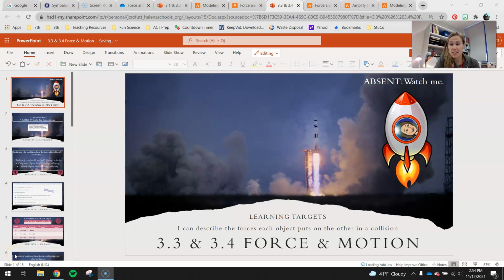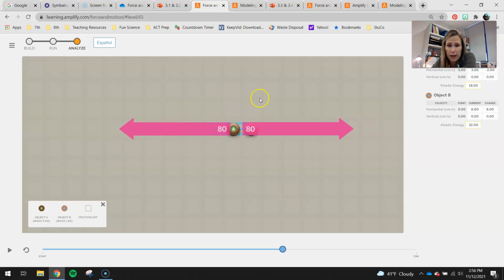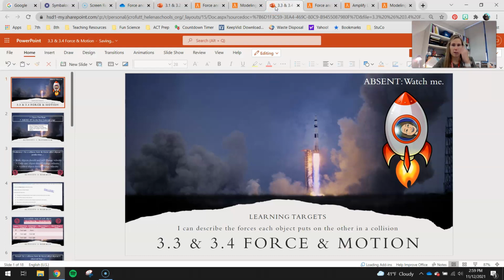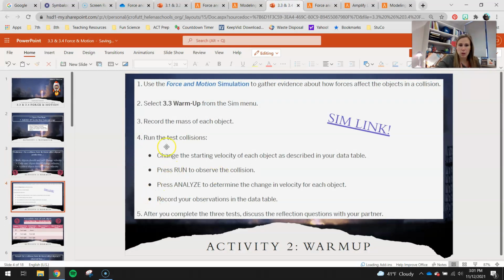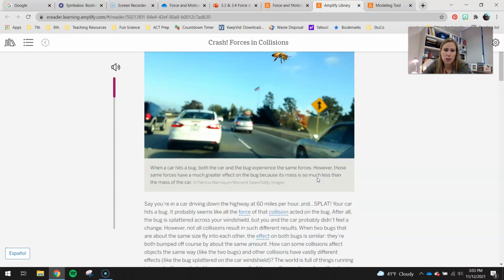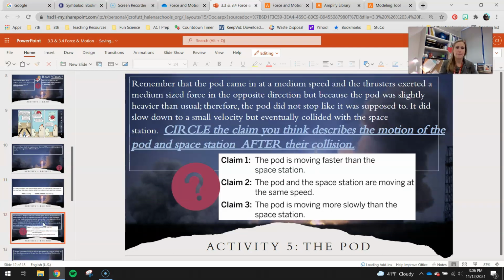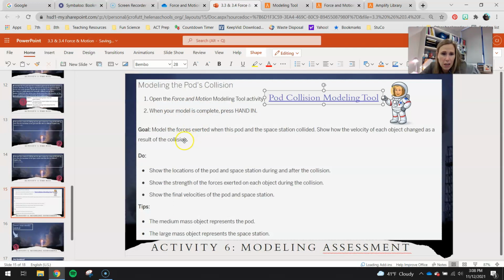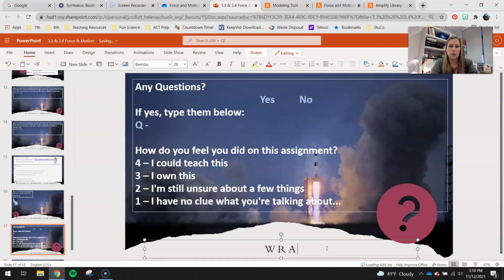3.3 & 3.4 Force & Motion